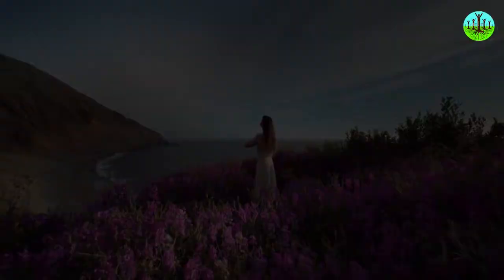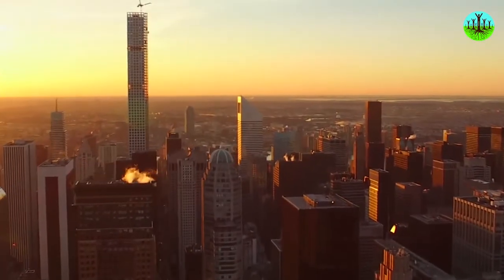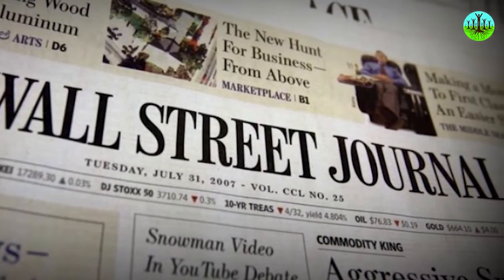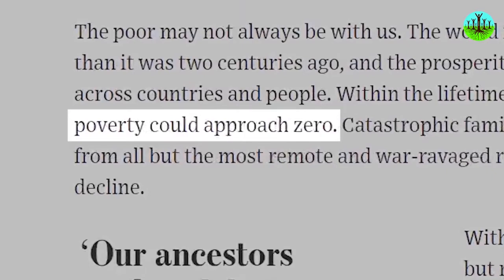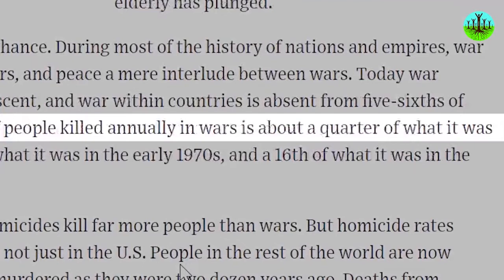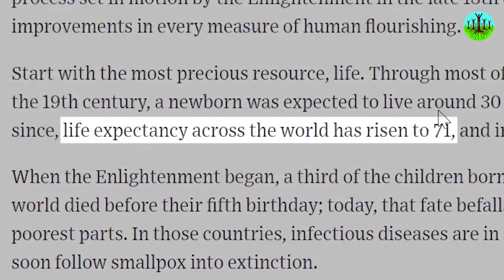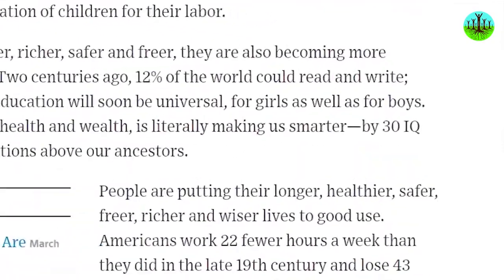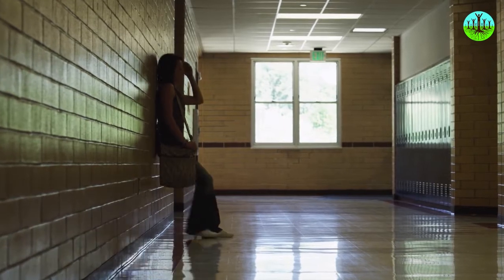Illusion 1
a thing that is or is likely to be wrongly perceived or interpreted by the senses.